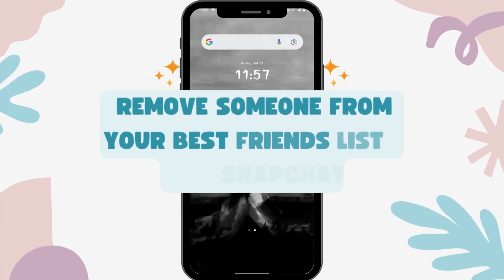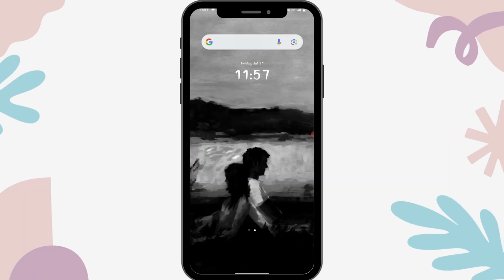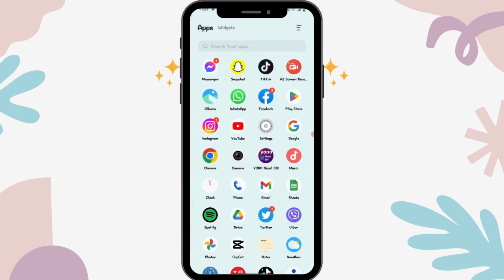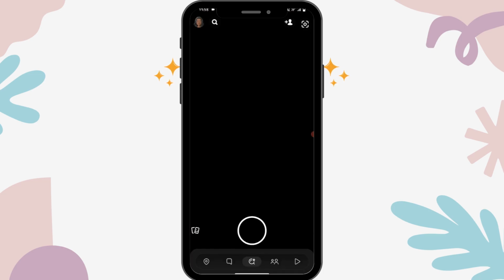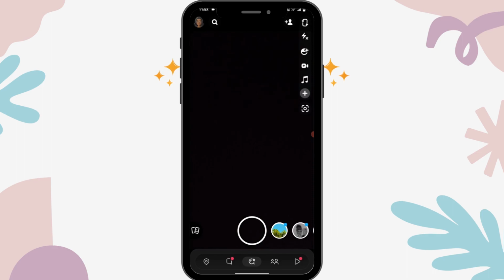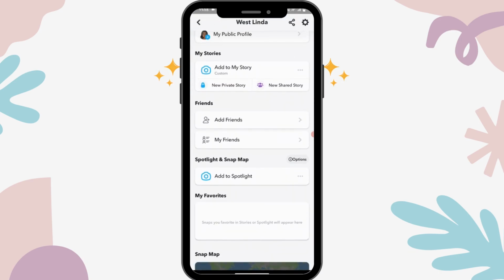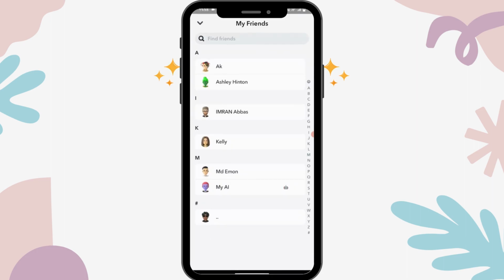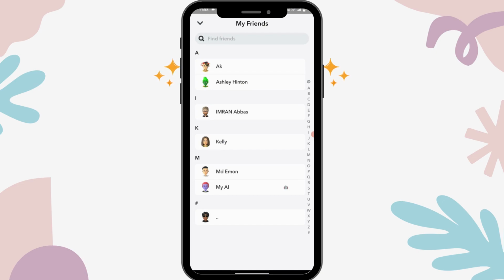Remove Someone From Your Best Friends List On Snapchat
Welcome to QuickFixTutorials! In this tutorial, we'll guide you on how to remove someone from your Best Friends list on Snapchat. Managing your Best Friends list is essential to control your privacy and interactions on the platform. Whether you want to unfriend someone or adjust your Best Friends settings, we've got you covered with easy-to-follow steps.

We'll walk you through the process of deleting Best Friends from your list, ensuring that you have complete control over your Snapchat connections. Our step-by-step guide will help you navigate the app's settings and make adjustments as per your preferences.

Understanding Snapchat's Best Friends feature is crucial to maintaining your privacy and managing your friendships on the platform. We'll also share valuable tips on how to handle your Best Friends list to avoid any unintended actions.

Join us in this quick tutorial to learn how to remove someone from your Best Friends list on Snapchat effortlessly.

Timestamps:
00:12 - Introduction to Snapchat Best Friends List
00:35 - How to Remove Someone From Your Best Friends List
01:00 - Managing Best Friends Settings on Snapchat